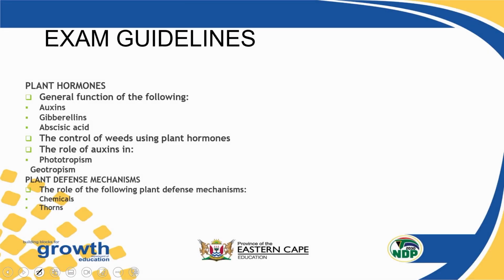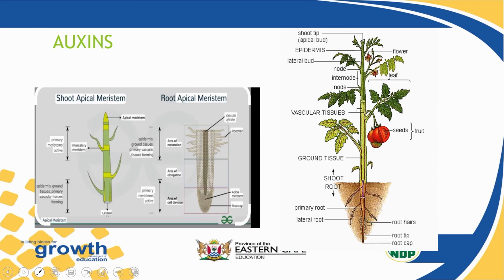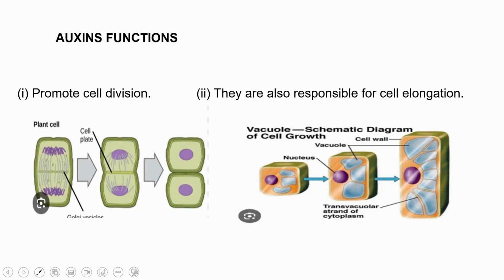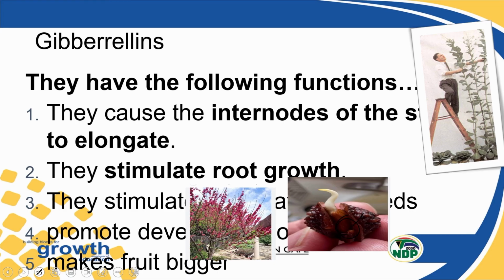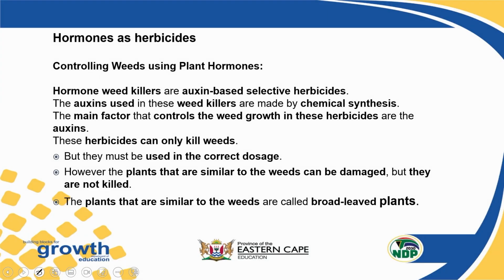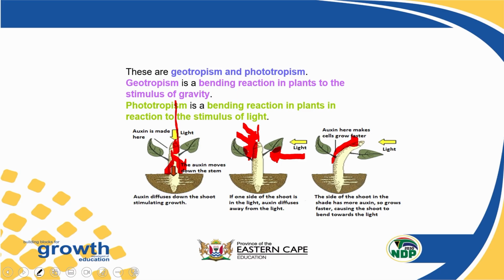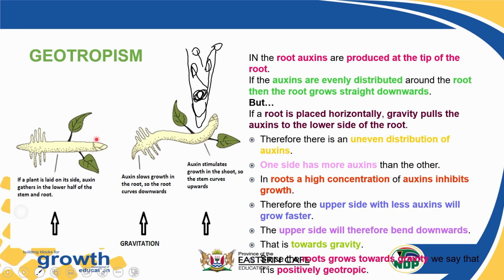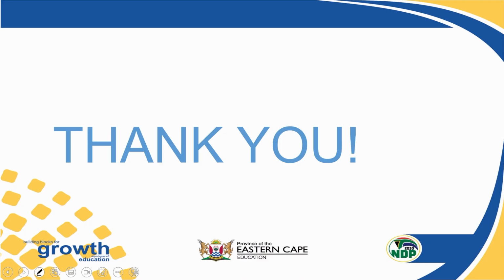Grade 12 Life Sciences - Plant Hormones